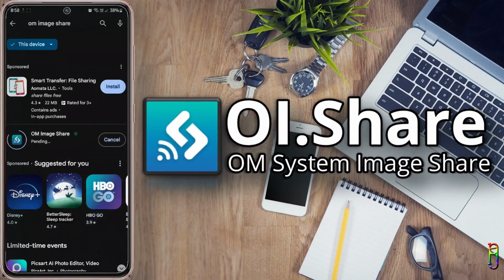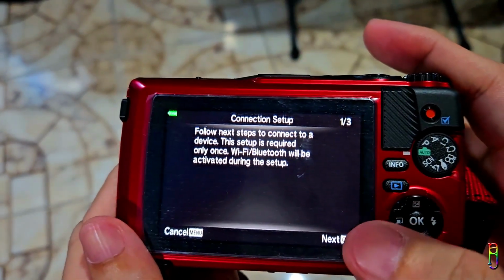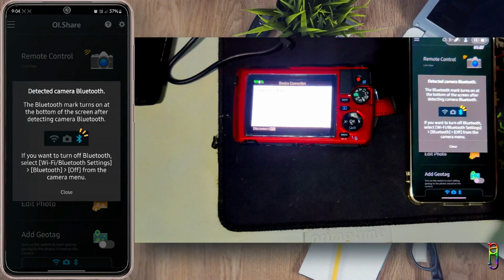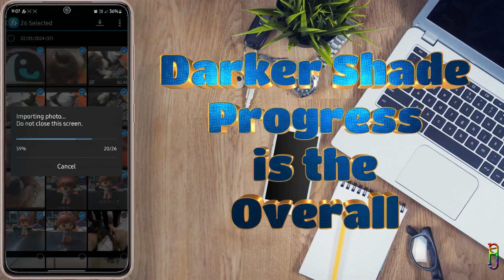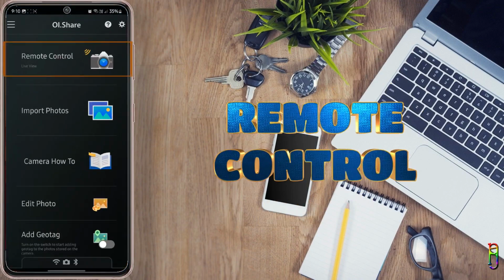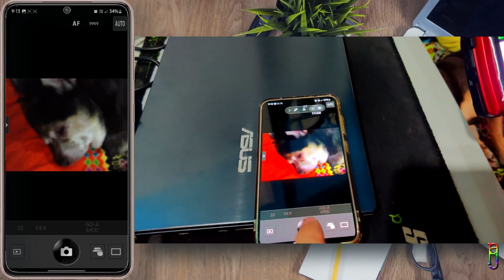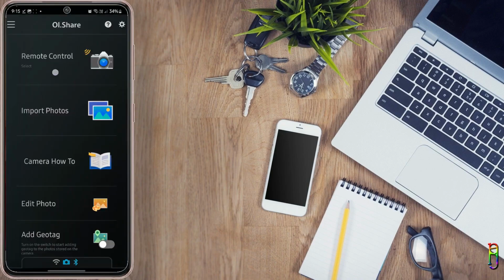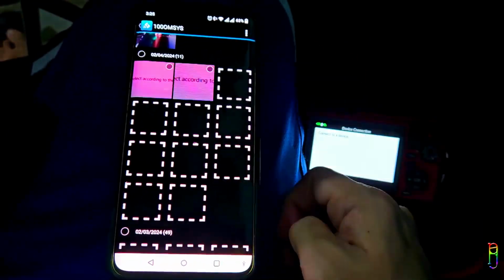OM System Image Share (OI.Share) Using Tough TG-7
00:00 Phone Setup
01:13 Camera Setup
01:51 Connecting Phone & Camera
02:53 Import Photos
04:54 Remote Shutter
05:43 Live View
06:38 Edit Photo
07:33 Setup on Different Phone